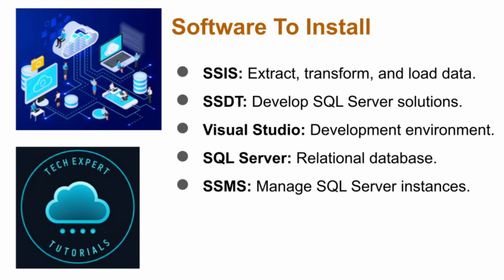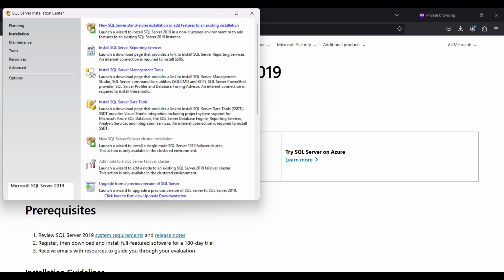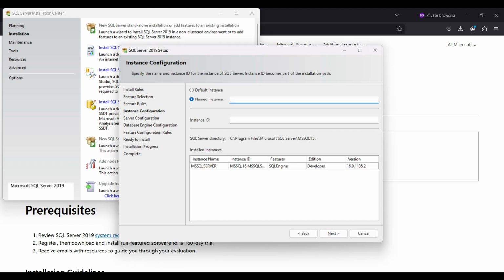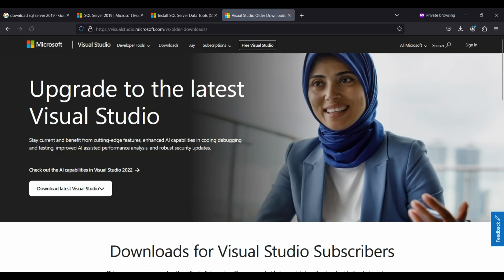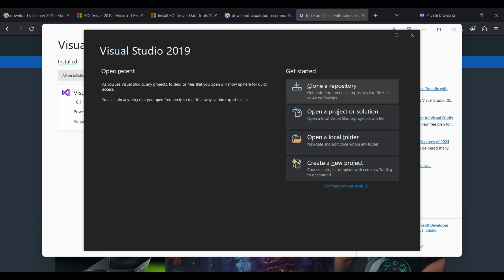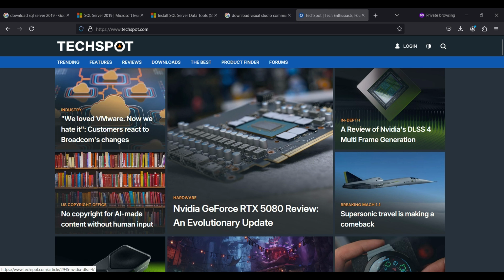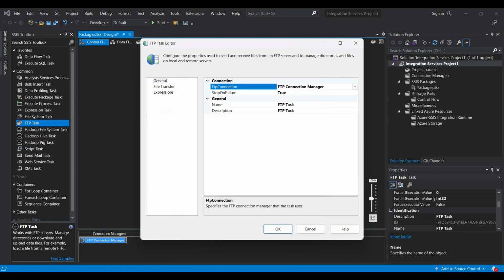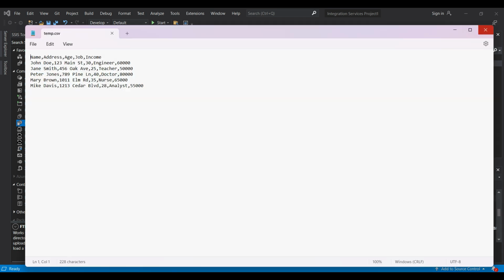Install SSIS in Visual Studio: Build Your First ETL Task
Install SSIS on your desktop: Create Simple ETL job

In this video, which is Part 2 of our SSIS series, we show you how to set up SSIS in Visual Studio on your desktop. This involves several steps as there are many dependencies. Here are the main applications that need to be installed. We will cover 4 of them in this video. We have a previous video that shows how to install SSMS.

SIS: ETL packages that move and transform data
SSDT: Tools to develop SQL Server solutions.
Visual Studio: IDE Application for creating SSIS Packages
SQL Server: Relational database management system
SSMS: GUI to manage SQL Server instances.